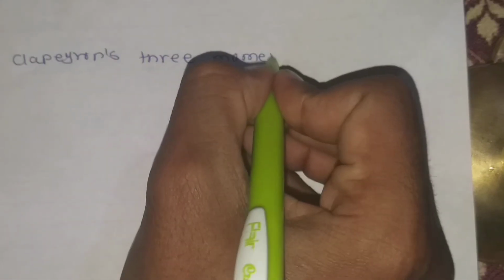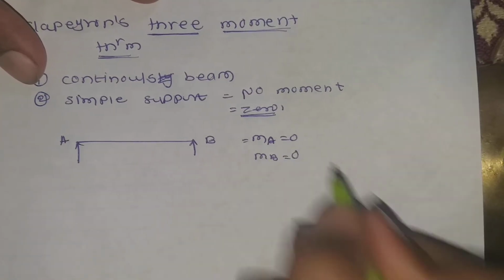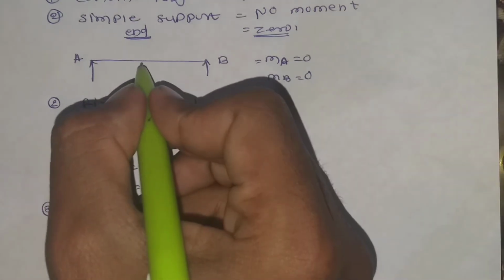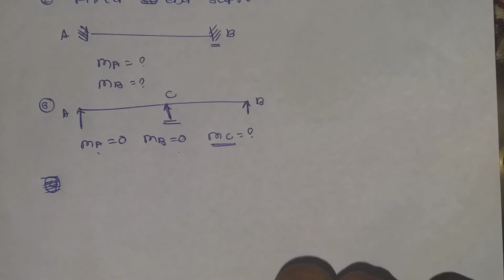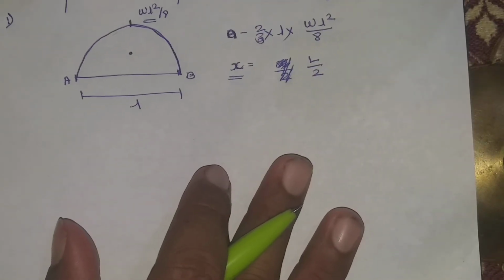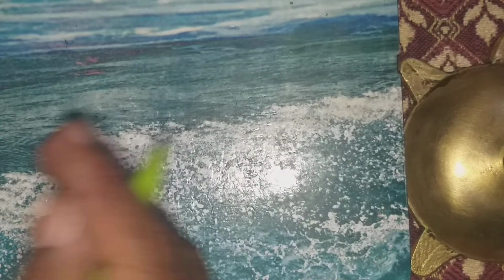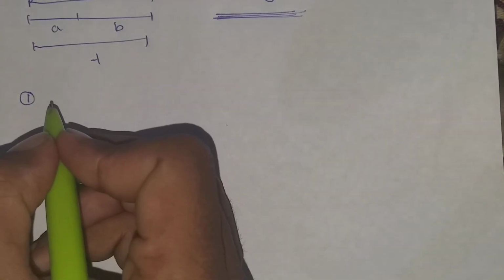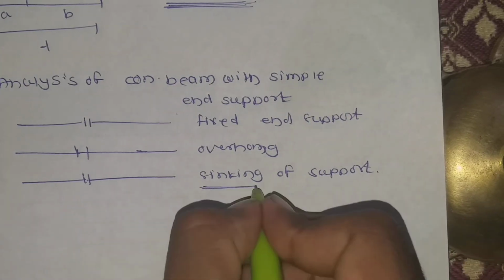clapeyrons three moment therom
clapeyrons  three moment therom use in continuous  beam with same cases